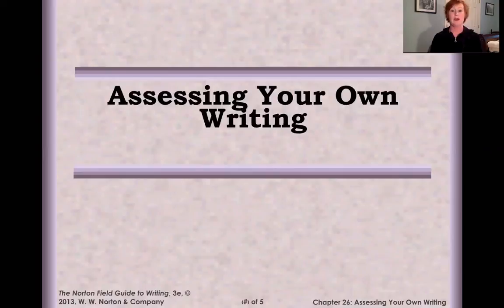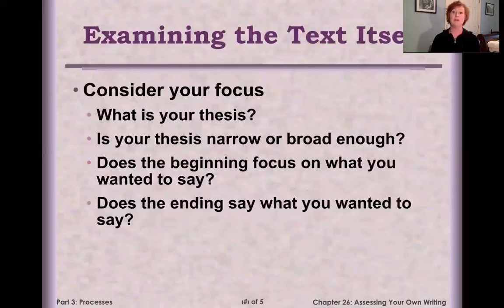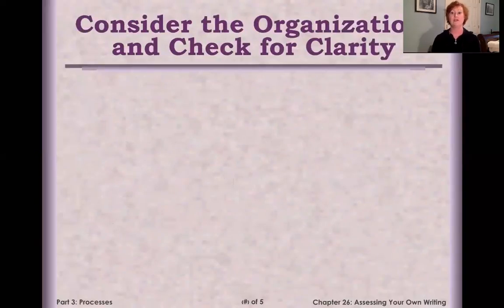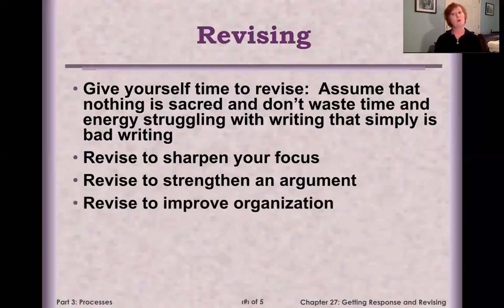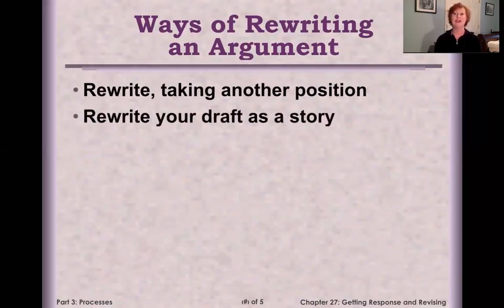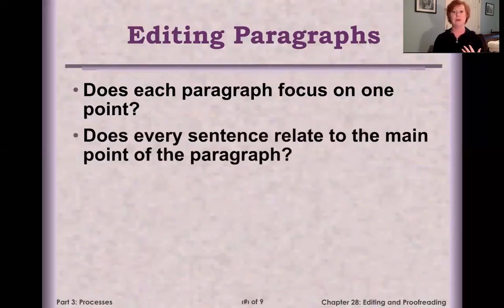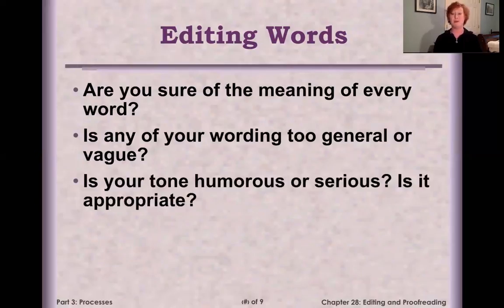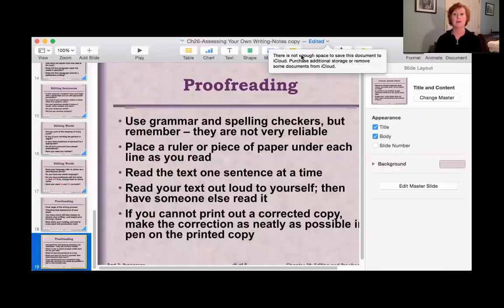Chapters 26 28 Lecture